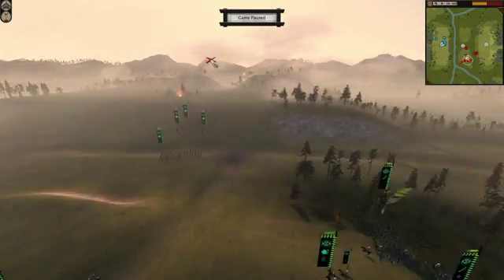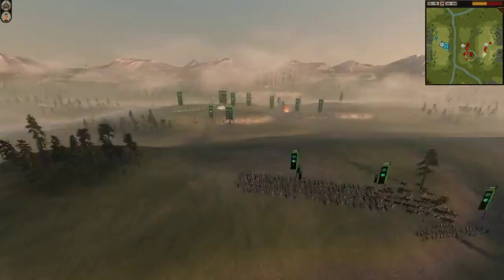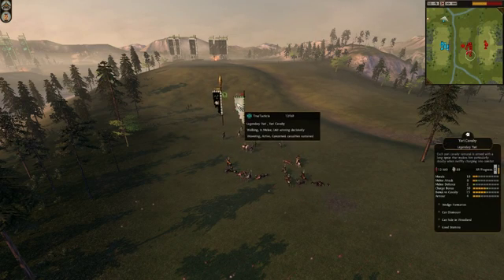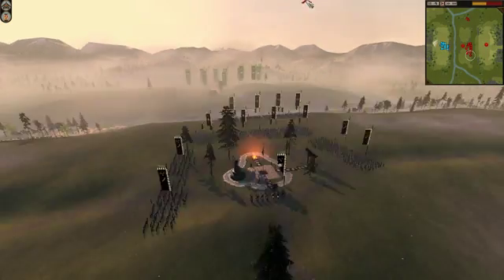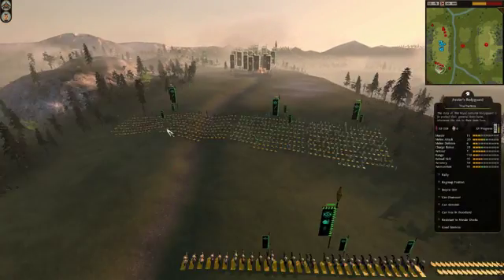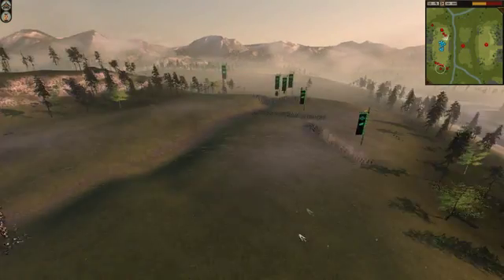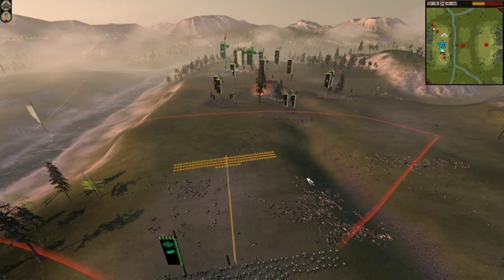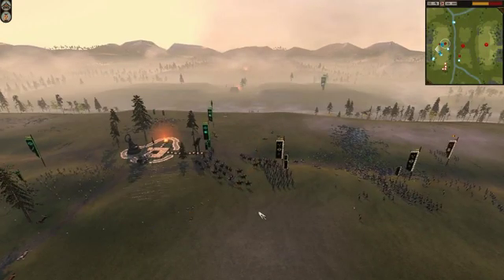Shogun 2 Gameplay/Commentary #4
Really long battle, this is my 4th fight.